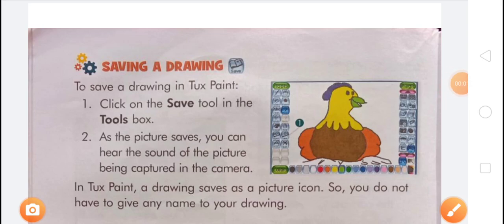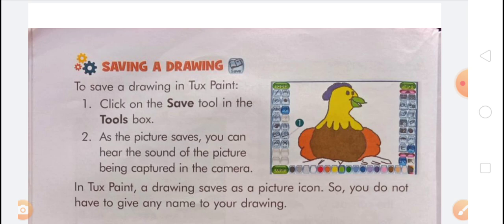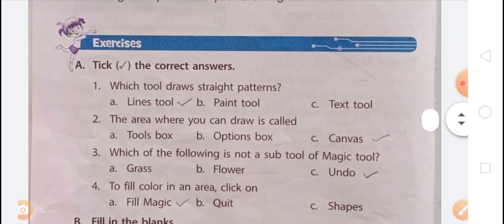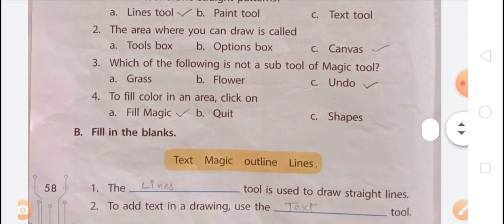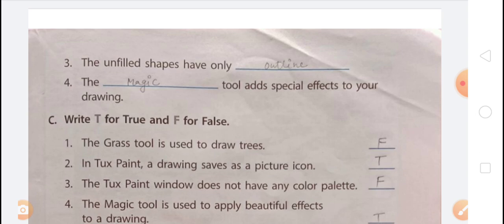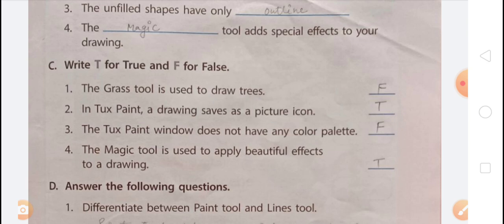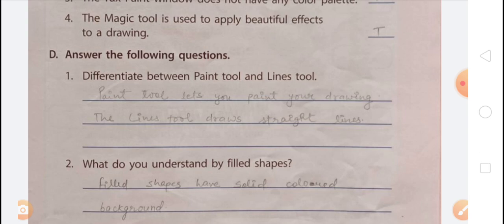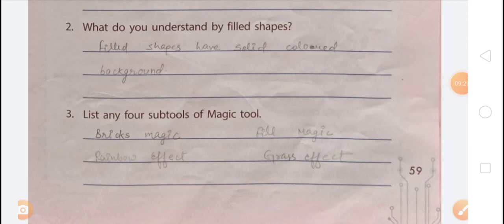Ch-6 "More On Tux Paint"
by Aaditya Vikram Rai